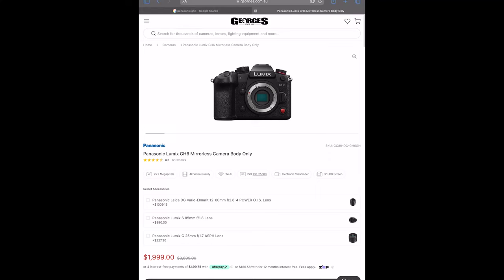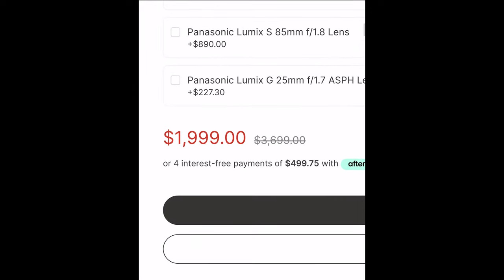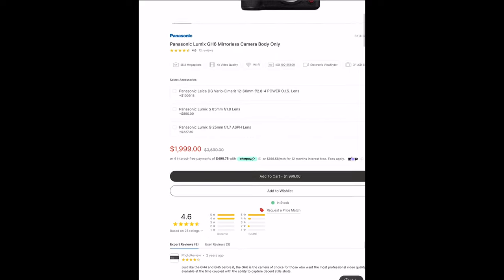The Panasonic Lumix GH6 - The Micro Four Thirds Powerhouse!!!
In the fast-paced world of digital imaging, where technology evolves rapidly and consumer demands soar to new heights, the Panasonic GH6 stands tall as a beacon of innovation and excellence. With its cutting-edge features and unparalleled performance, the GH6 continues to captivate photographers and videographers alike, solidifying its position as the ultimate choice for content creators in 2024.

Revolutionary Imaging Power:

At the heart of the Panasonic GH6 lies its revolutionary imaging capabilities. Equipped with a state-of-the-art 25.2-megapixel Micro Four Thirds sensor, the GH6 delivers stunningly detailed images with exceptional clarity and depth. Whether capturing landscapes, portraits, or action shots, this powerhouse of a camera ensures uncompromising image quality in every frame.

4K/6K Video Mastery:

In an era where video content reigns supreme, the Panasonic GH6 stands out as a true game-changer. Boasting 6K resolution recording at up to 60 frames per second and 4K at an astonishing 120 frames per second, this camera empowers filmmakers to unleash their creativity like never before. From cinematic masterpieces to high-octane action sequences, the GH6 delivers buttery-smooth footage with breathtaking precision.

Professional-grade Features:

Designed with the needs of professional filmmakers and photographers in mind, the Panasonic GH6 is packed with a myriad of features that elevate the creative process to new heights. With its advanced Dual Image Stabilization system, users can capture steady shots even in the most challenging shooting conditions, while the high-speed autofocus ensures tack-sharp focus on subjects with lightning-fast accuracy.

Seamless Connectivity:

In an increasingly interconnected world, the Panasonic GH6 offers seamless connectivity options that streamline the workflow of content creators. Whether transferring files wirelessly via built-in Wi-Fi and Bluetooth or remotely controlling the camera through the Panasonic Image App, users can stay connected and in control at all times, enhancing productivity and efficiency on the go.

Future-proof Design:

Innovation knows no bounds, and the Panasonic GH6 is a testament to that ethos. With its future-proof design and robust build quality, this camera is poised to withstand the test of time, adapting to the ever-evolving needs of content creators in the years to come. From firmware updates to compatibility with a vast array of lenses and accessories, the GH6 ensures that users stay ahead of the curve in an ever-changing landscape.

In a world where creativity knows no bounds, the Panasonic GH6 emerges as the ultimate tool for content creators seeking to push the boundaries of visual storytelling. With its unparalleled imaging power, 4K/6K video mastery, professional-grade features, seamless connectivity, and future-proof design, the GH6 redefines what is possible in the realm of digital imaging. As we venture further into the digital age, the Panasonic GH6 remains not just a camera, but a catalyst for creativity, inspiring generations of artists to capture the world in ways never before imagined.

Gear Links:

Cameras:

LUMIX G9
LUMIX GH5ii

Lenses:
Panasonic Leica 12mm f1.4
Panasonic Leica 42.5 f1.2
Panasonic Leica 12 to 60 f2.8
LUMIX 35 to 100 f2.8
LUMIX 12 to 35 f2.8

Essentials:
G9 Batteries
GH5ii Batteries
G9 Battery Grip
GH5ii Battery Grip